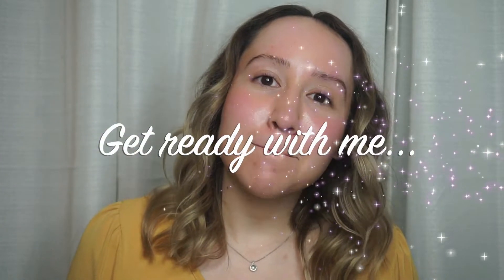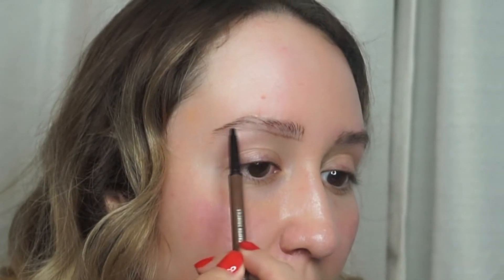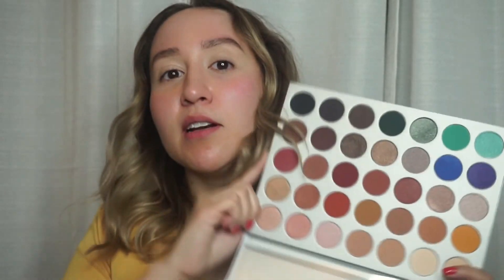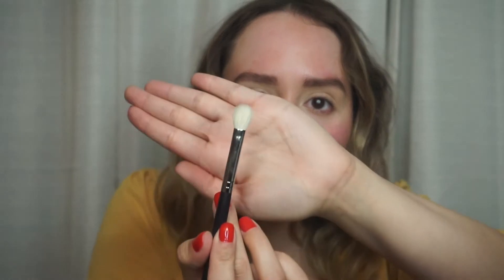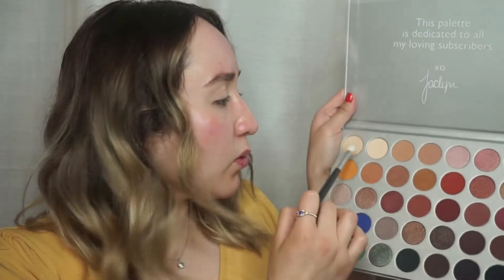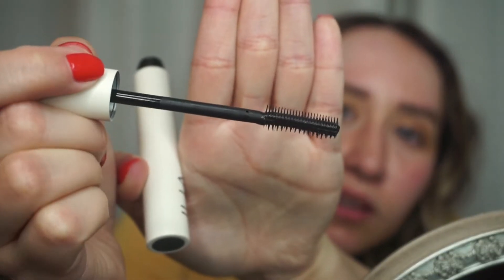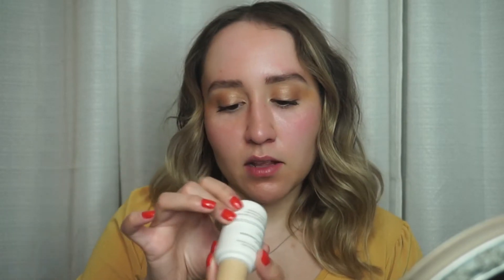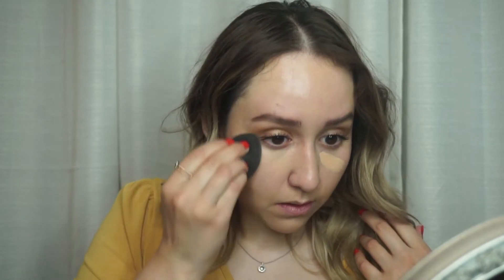Get ready with me using ilia beauty products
Trying some clean beauty products from iliabeauty
Brows: maccosmetics brown pencil in lingering

Eyes: morphebrushes jaclynhill palette
Mascara: iliabeauty limitless mascara

Concealer: iliabeauty true skin serum concealer

Foundation: iliabeauty super serum skin tint spf 40 NEW FAVORITE!

Setting powder: iliabeauty setting powder

Blush: iliabeauty multi stick in AT LAST

Highlighter: polka dots and moonbeams

Lips: Multistick AT LAST and diormakeup lip oil in pink

Are you following me on social media? No? Well you should! :)